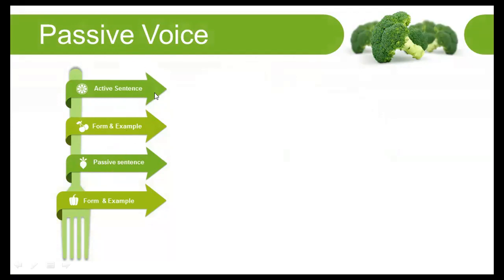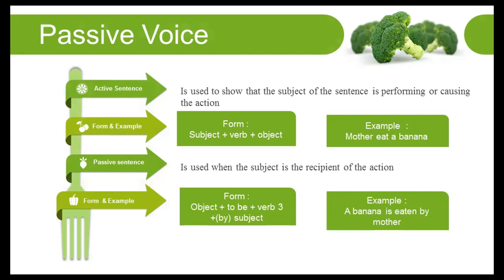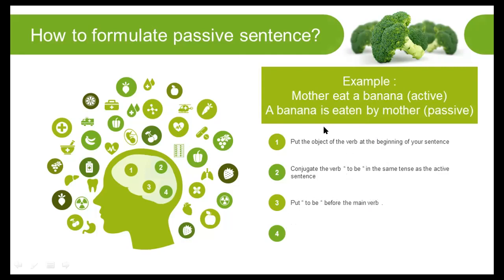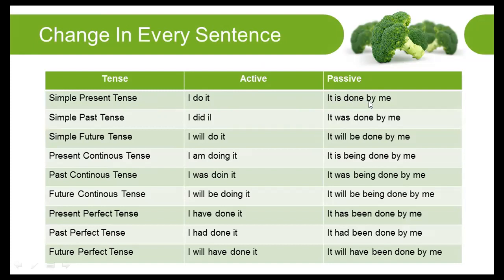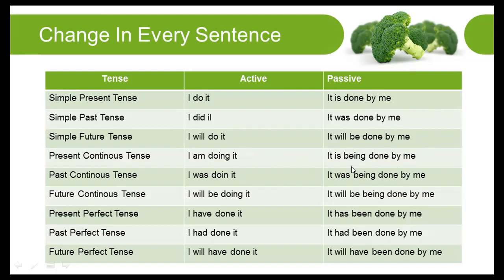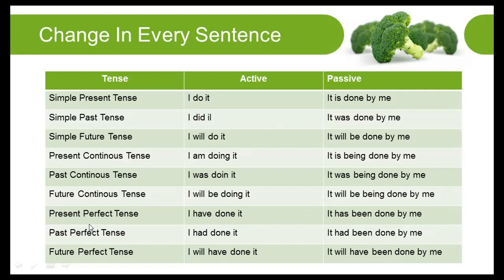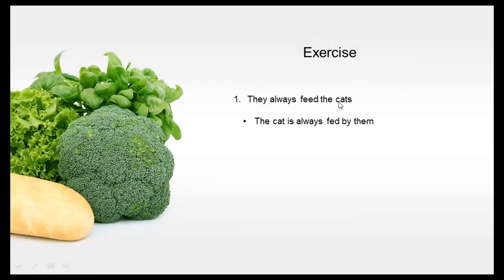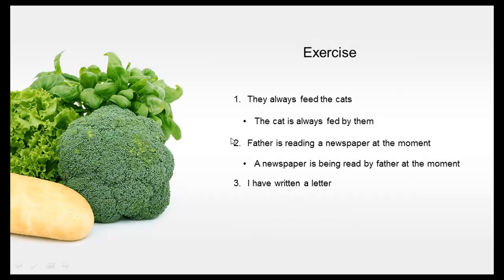Passive Voice... ( Muhammad Fauzan Rahmatullah - 1882050077) Tugas UTS semster 2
Dosen Pengampu ; Mr Franscy M Pd
Matkul : Pre intermediate Grammar